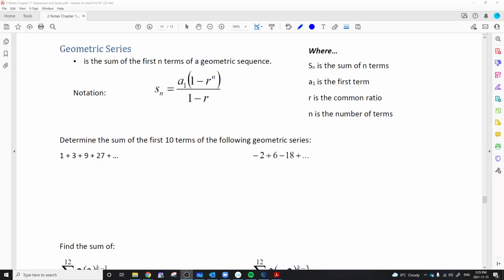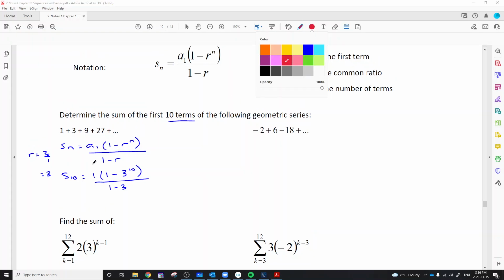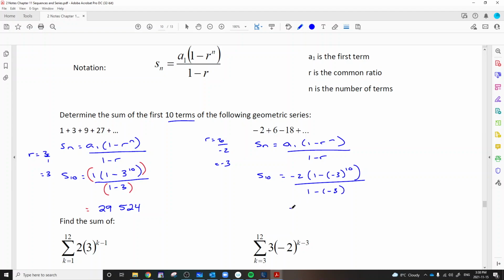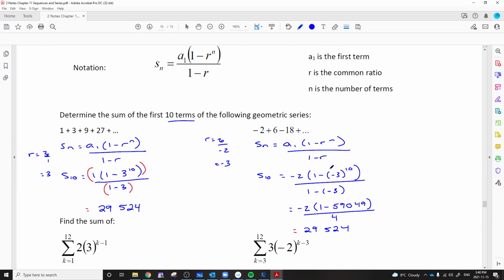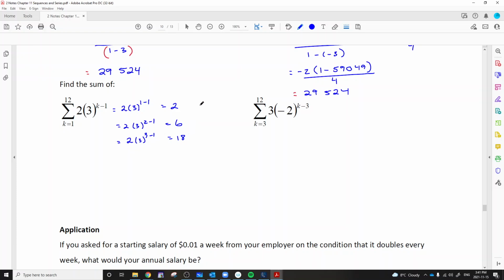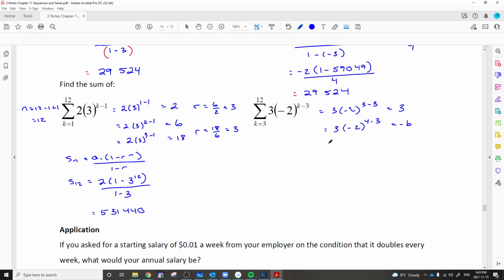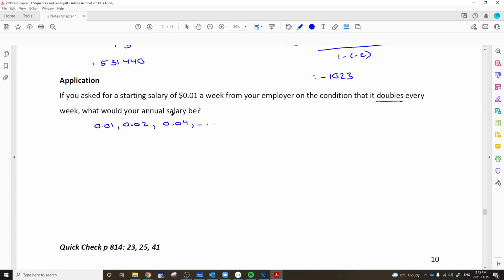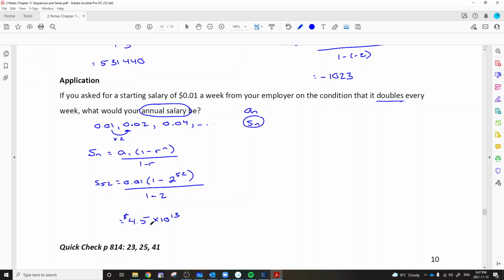Math 60 11.3 Part II Geometric Series